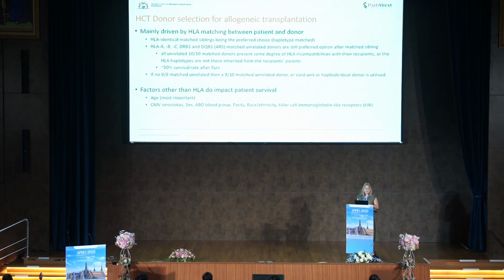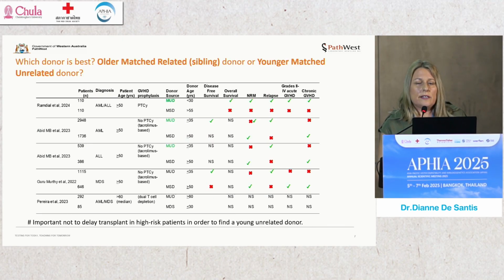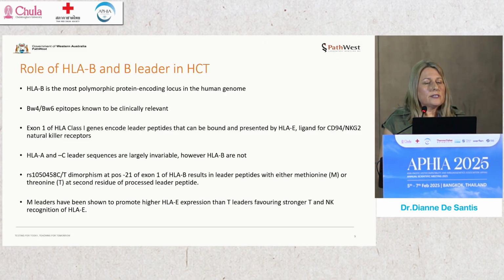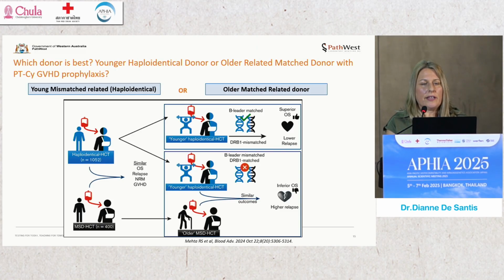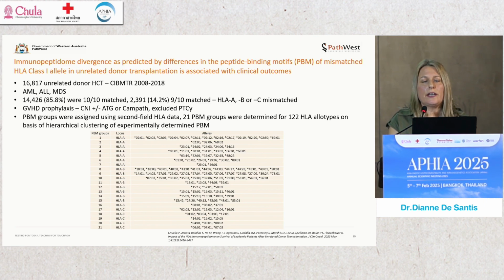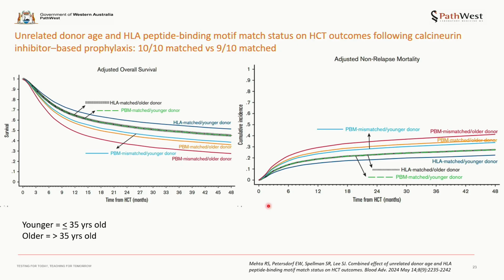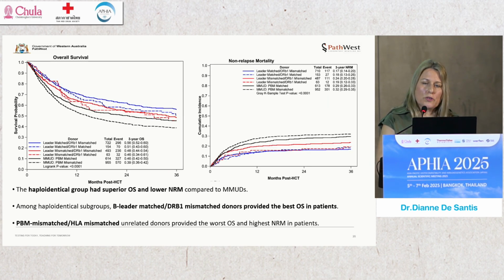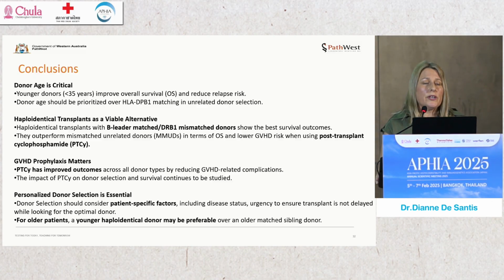HSCT: An update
🌏 Asia-Pacific Histocompatibility and Immunogenetics Association (APHIA)
🎓 Annual Scientific Meeting 2025

📅 Dates: 5–7 February 2025
📍 Venue:
Room 1210, 12th Floor
Bhumisiri Mangkhalanusorn Building
Faculty of Medicine, Chulalongkorn University & King Chulalongkorn Memorial Hospital
The Thai Red Cross Society, Bangkok, Thailand

🔬 Plenary Session 3: Haematopoietic Stem Cell Transplantation
Featured Topic: HSCT: An update

👨‍🏫 Speaker:
Dr.Dianne De Santis, Senior Medical Scientist,
Department of Clinical Immunology, PathWest, Royal Perth Hospital, Australia